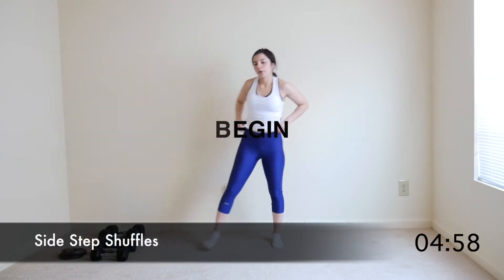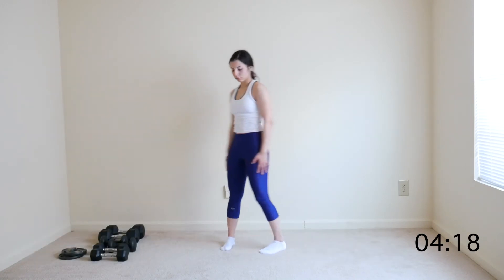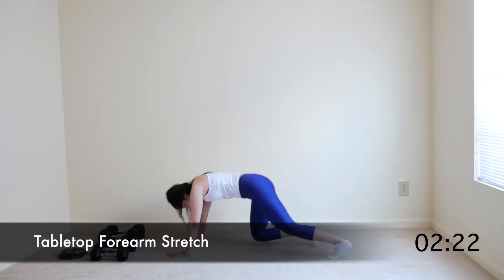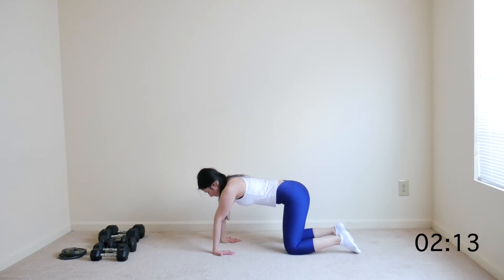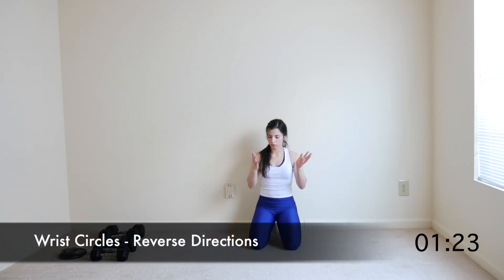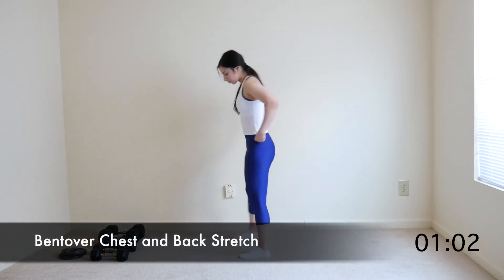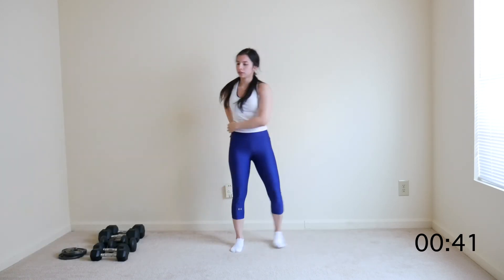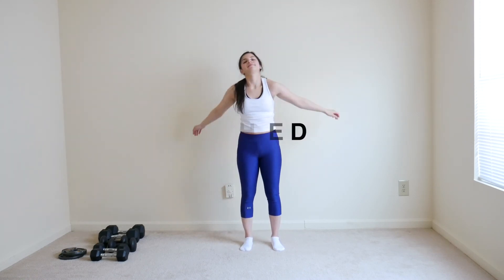5 Minute Upper Body Cooldown - Static Stretch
This is a 5 minute upper body cooldown that will relax your muscles after your upper body strength training workout

Workout structure: roughly 20 seconds each

Icon Attributions:
Instagram icon: picons.me
Pinterest icon: picons.me
WordPress icon: picons.me

About Lilia:

In this workout, you are working out with me (Lilia). I am a fitness enthusiast with 10 plus years of experience in both the fitness and nutrition industry. I have a bachelor’s degree in Dietetics and am a Registered Dietetic Technician. I use all the knowledge I have gained from my undergrad studies, years of experience, and personal experiences to create effective workouts and bring you the best and most reliable fitness and nutrition content. I hope you find this channel, not only fun, but also helpful. I look forward to working out with you and being part of your fitness and healthy living journey. Thank you for working out with me!

All information on this channel, including this video, is intended for educational and entertainment purposes. Recommendations and advice are not intended to diagnose, treat, or cure any condition, and it is also not intended to replace a one-on-one consultation with a qualified healthcare professional or a qualified professional in a certain field. Nor is it to serve as medical advice. Please, always consult a qualified healthcare professional before starting any nutrition program or workout regimen.

Furthermore, when performing any exercise in any workout video and program, do so with caution and with proper form. Keep speed and strength in mind – only lift as heavy as your present strengths and conditions allow. Please listen to your body and rest as needed. Injuries may result if exercises are performed incorrectly.

And lastly, please keep in mind that results from any workout program or nutrition program (including those featured and published in Fit and Live’s YouTube channel, website, and products) will vary from person to person based on level of adherence to program, lifestyle behaviors, genetics, and other internal and external factors.

By your usage of any content on this channel, you acknowledge that you are doing so at your own risk. Lilia Villegas and any personnel associated with Fit and Live are not liable for any injuries or health issues that may arise from any information found in content.